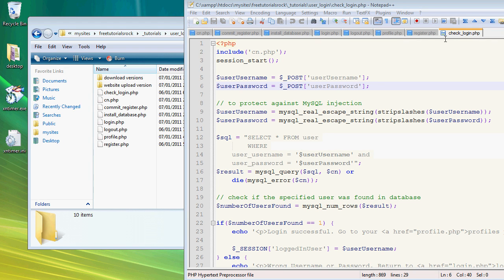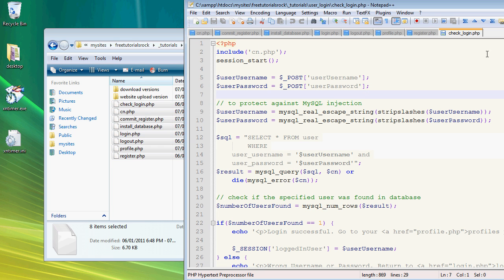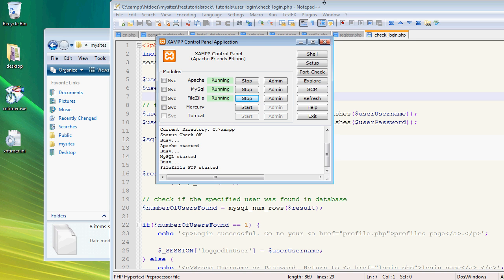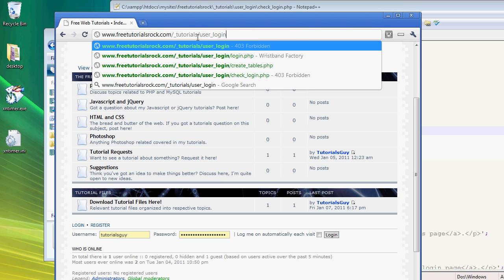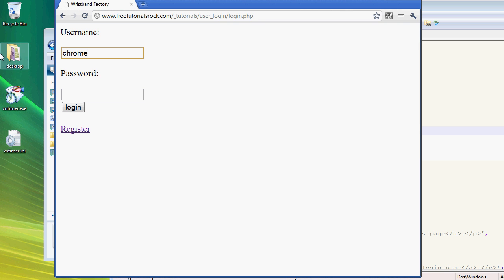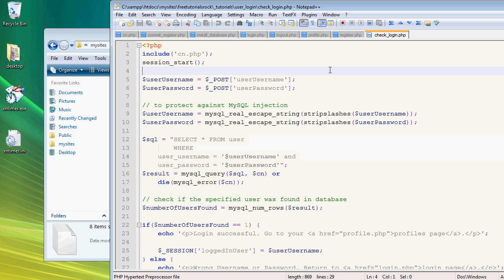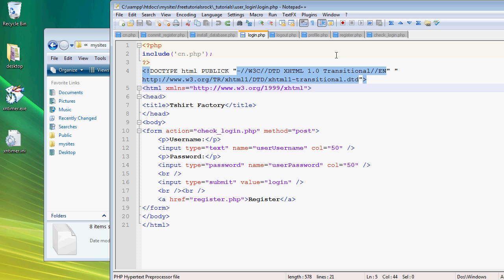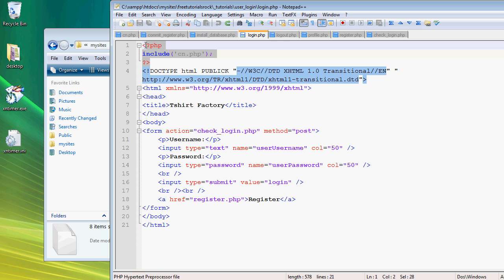PHP & MySQL Register User Login part 1 of 8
PHP and MySQL tutorial on creating a user login system.